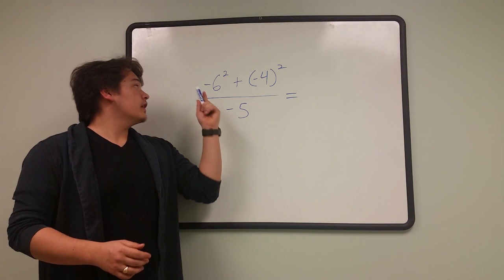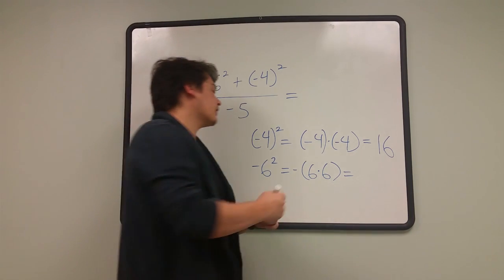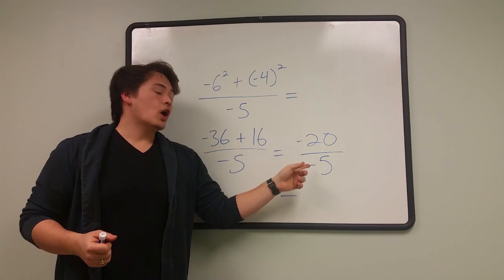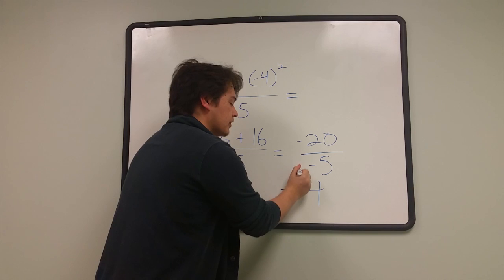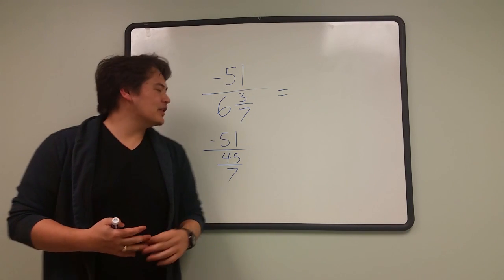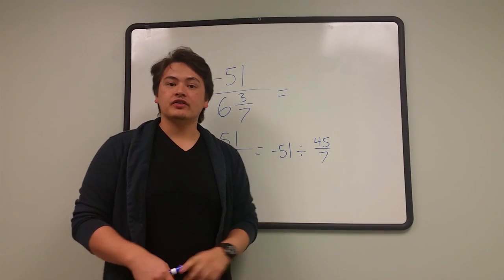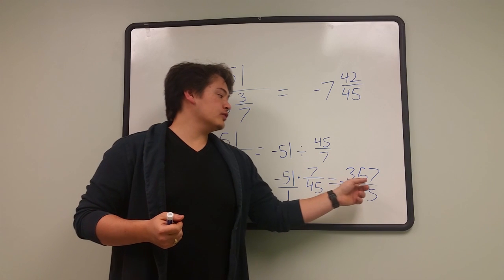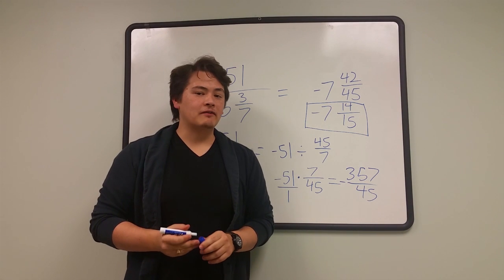Math 086 Final Review Q.26.27.